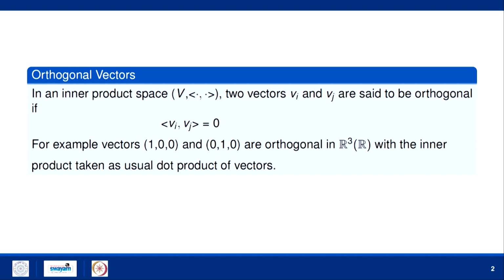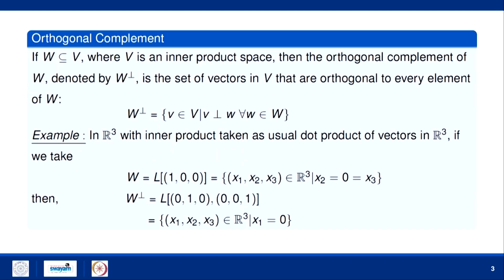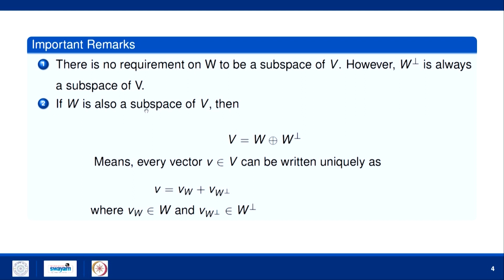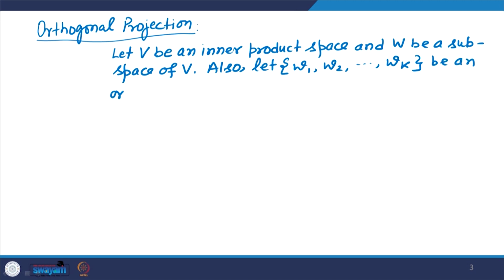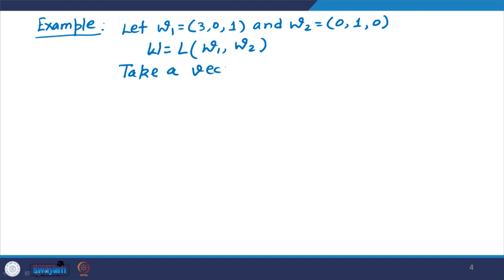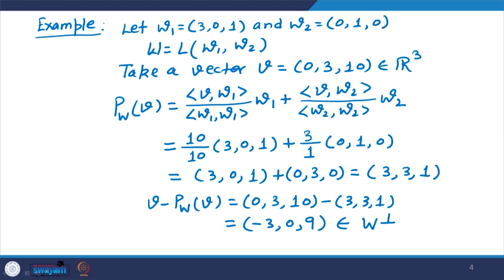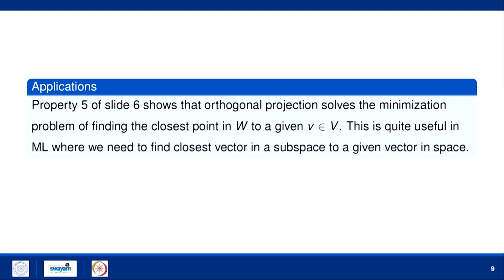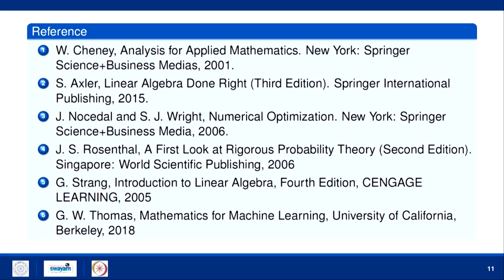Lecture 08 : Orthogonal Complement and Projection Mapping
In this lecture, we have discussed orthogonal complement  and projection mapping with some examples and properties.